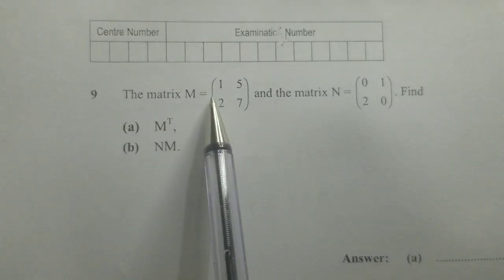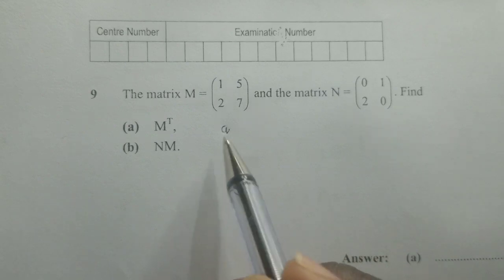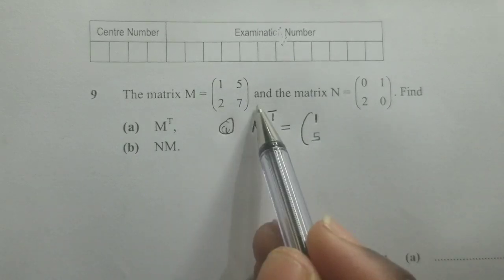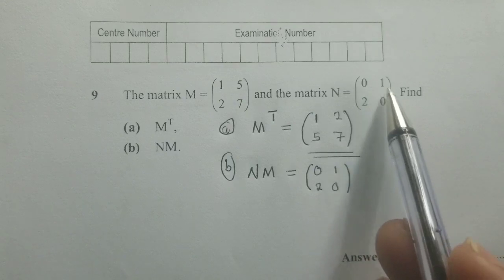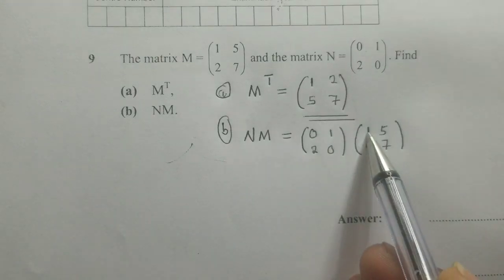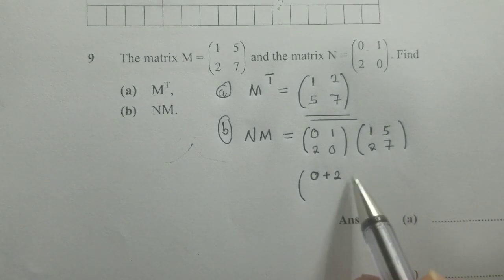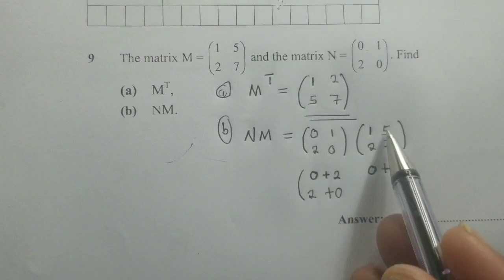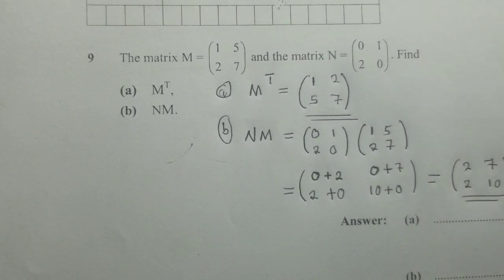Matrix exam question, transposematrix and multiplicationofmatrices